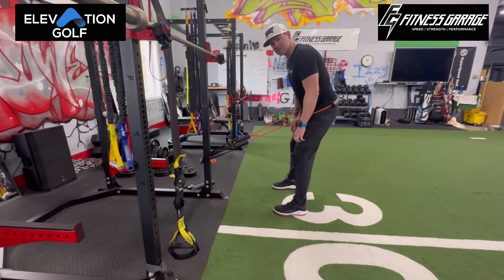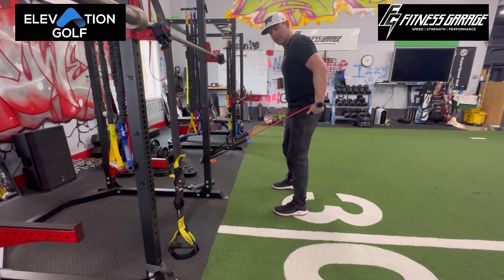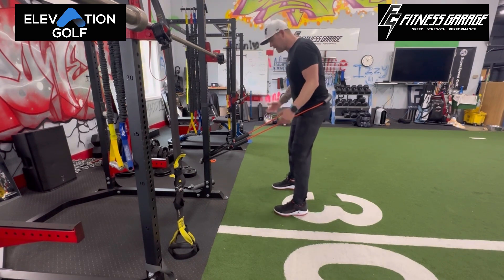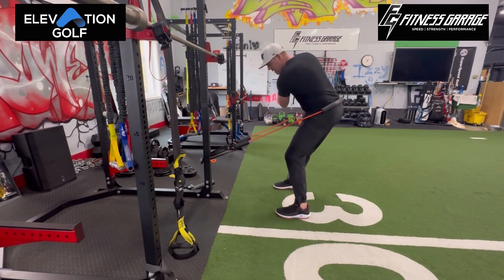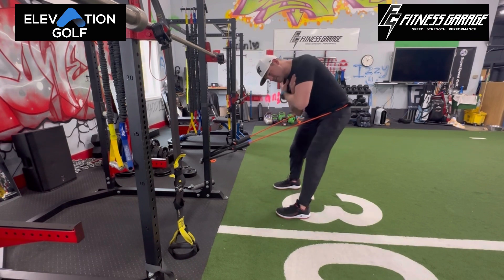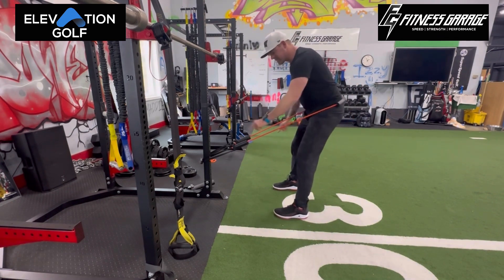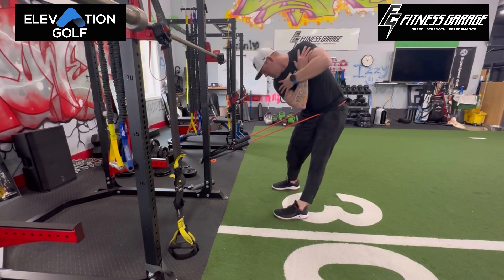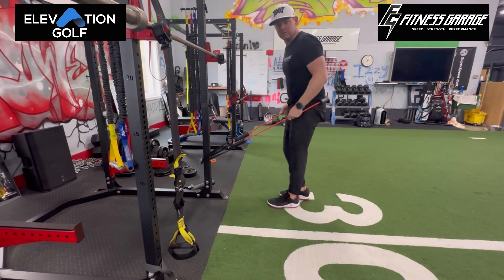Golf Fitness TPI | Early Extension from Mike Christman from The Fitness Garage | Elevation Golf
Golf Fitness Tip | Mike Christman TPI from The Fitness Garage | Partnered with Elevation Golf Academy